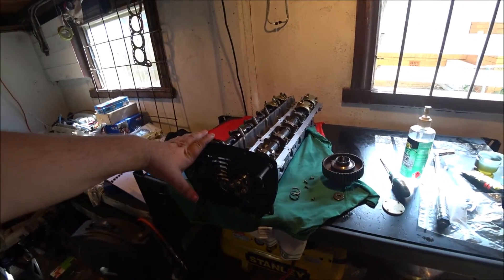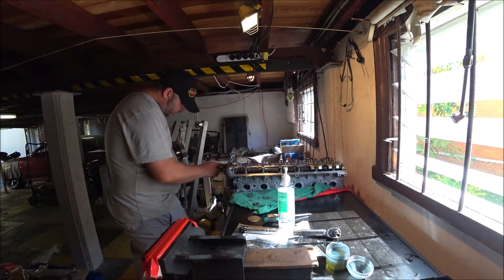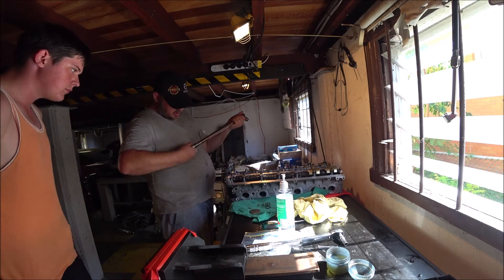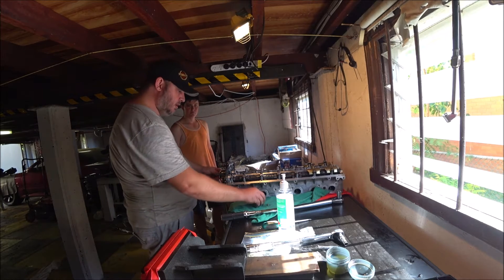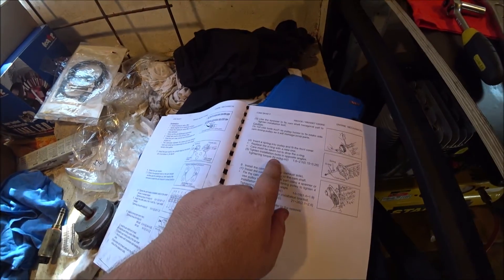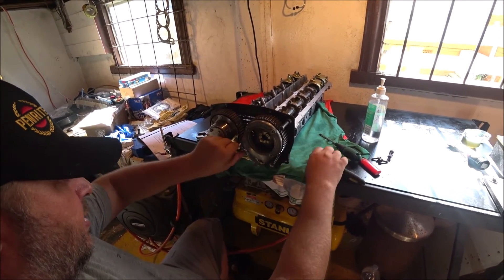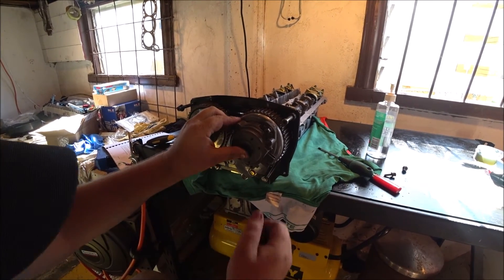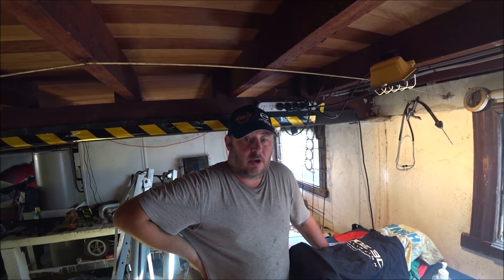RB25DET Build - Cam Gears & VTC Solenoid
R32 GTST Time Attack Build - I fit the cam gears and VCT solenoid into the head for my forged RB25DET Time attack engine build